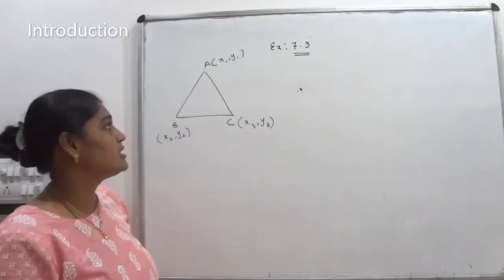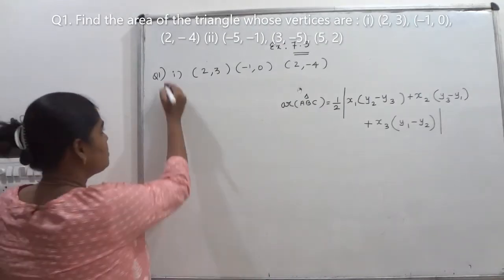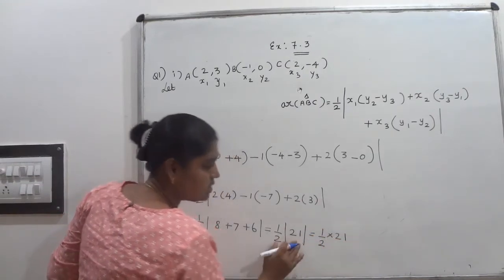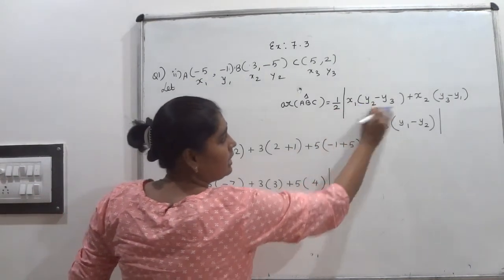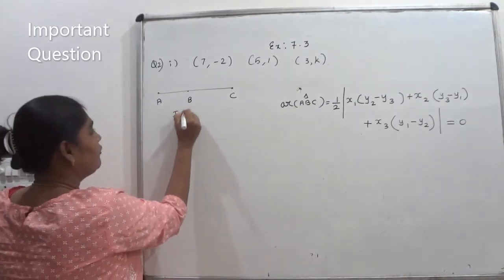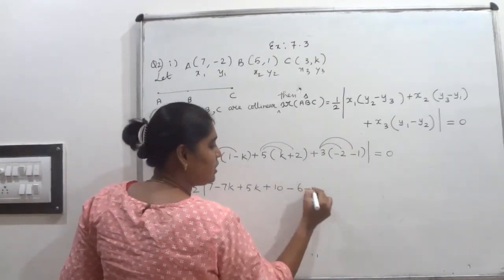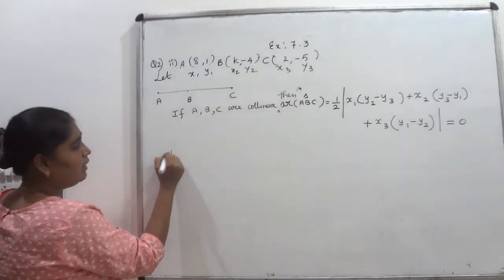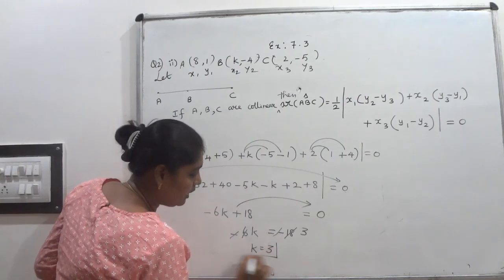Ex 7.3 Q1 & 2 CBSE Class X :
Ex. 7.3

Q1. Find the area of the triangle whose vertices are :
(i) (2, 3), (–1, 0), (2, – 4)             (ii) (–5, –1), (3, –5), (5, 2)
Q2. In each of the following find the value of ‘k’, for which the points are collinear.
(i) (7, –2), (5, 1), (3, k)                 (ii) (8, 1), (k, – 4), (2, –5)